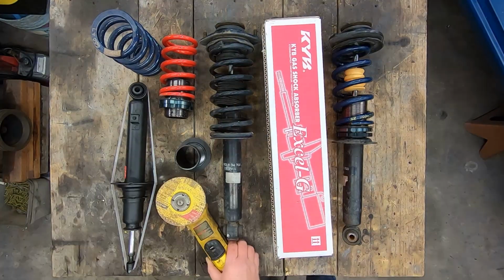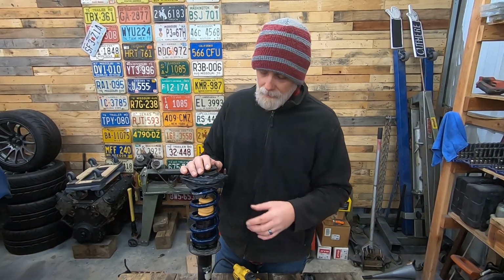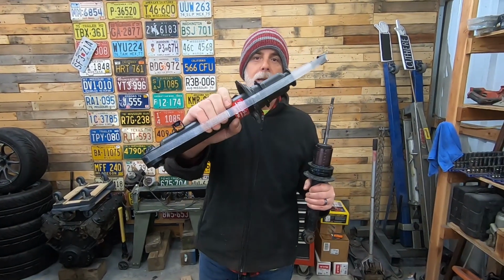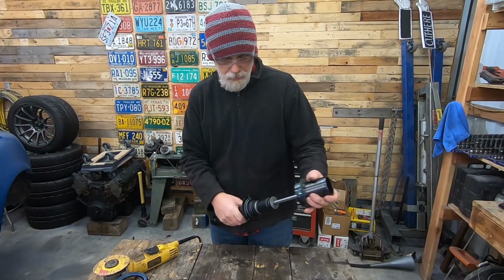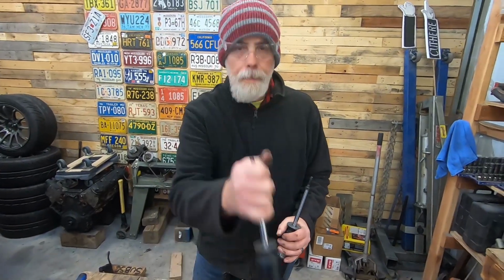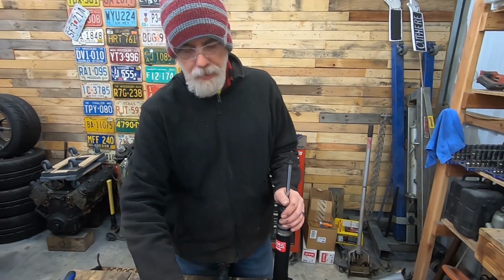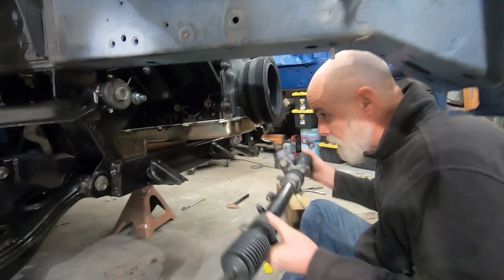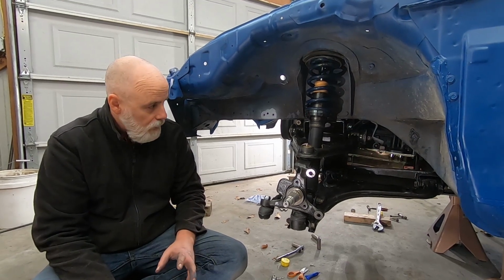DIY Coil-Overs | LS Swap Miata Ep.20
The LS Miata gets new DIY budget adjustable coilovers! We are rebuilding and restoring a wrecked Miata and doing a budget LS swap as we go. This video will show you how we made adjustable coilovers out of an eBay coil over kit, new springs, and KYB Excel-G Shocks. The budget LS swap Miata is moving forward in full force and we are saving tons of money, having a blast, and doing the work ourselves!

Songs:
Winnie
For Bob

Song:
Turtle Time